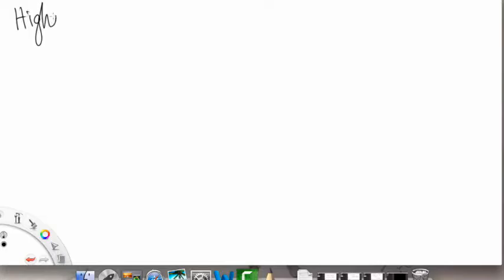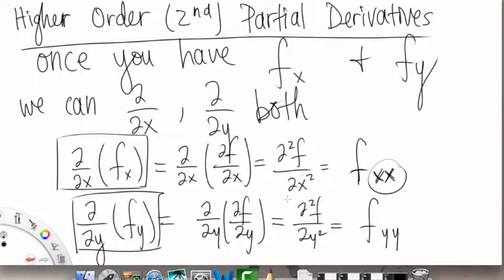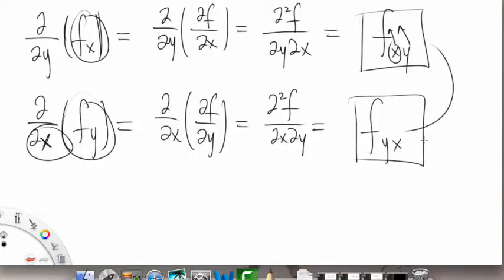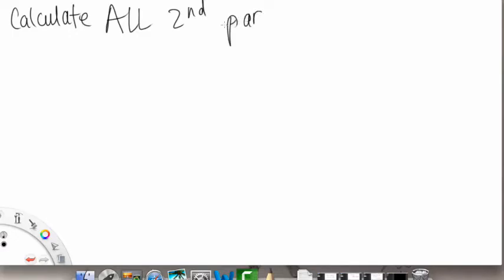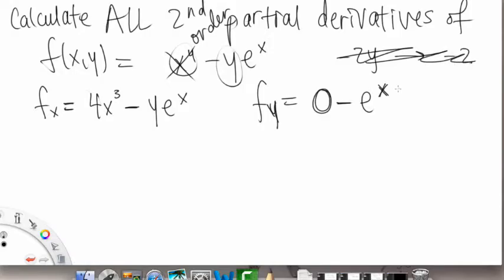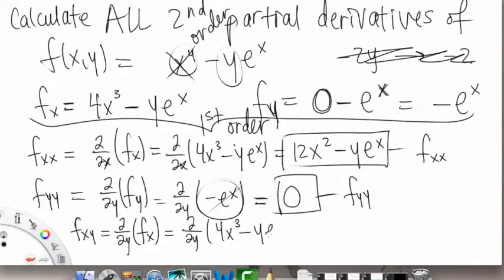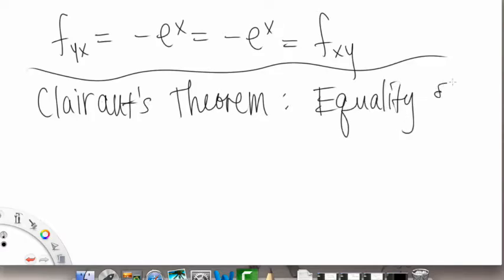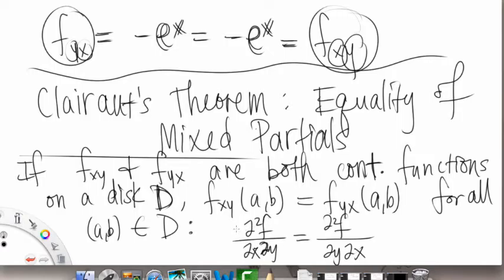Partial Derivatives | Overview pt 3 | Multivariable Calculus for Sci & Eng | Griti